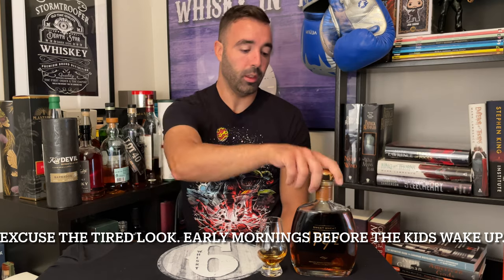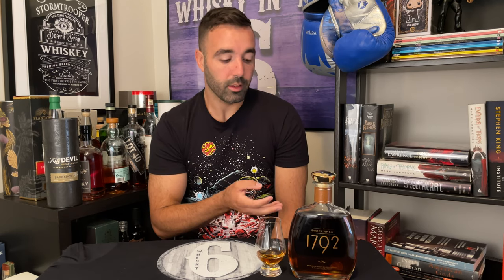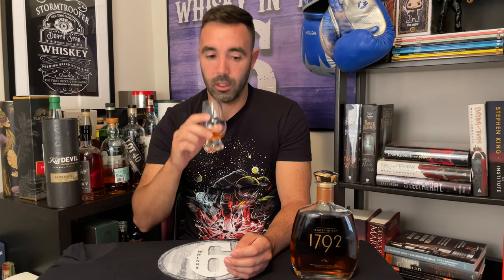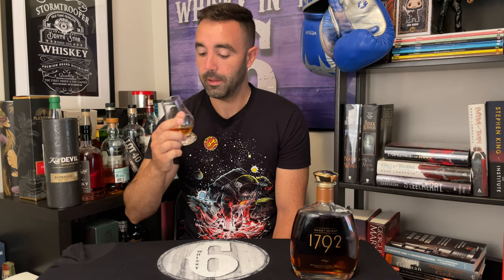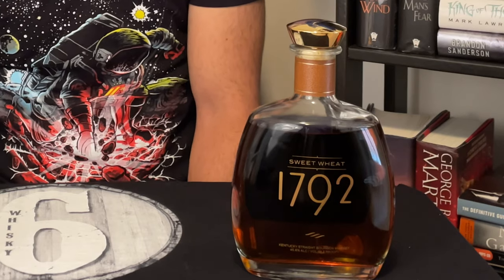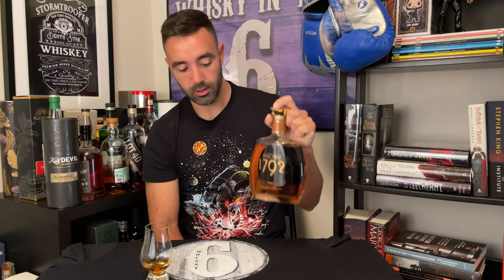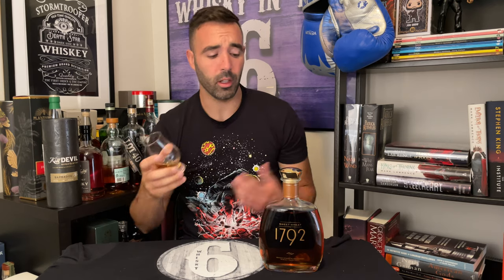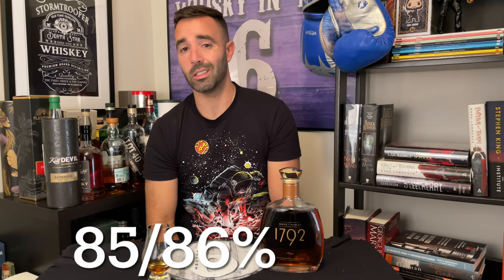1792 Sweet Wheat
Rob reviews the 1792 Sweet Wheat bourbon. Check out what Rob thinks about this rare tropical bomb from the bourbon world.

Opening Video and Music Produced by Monti